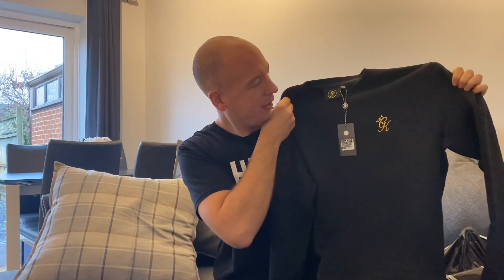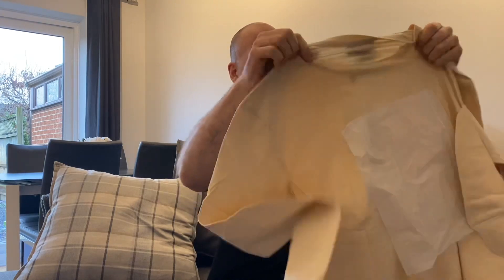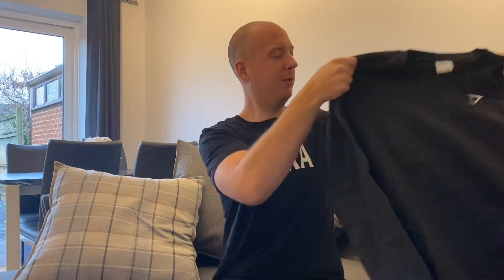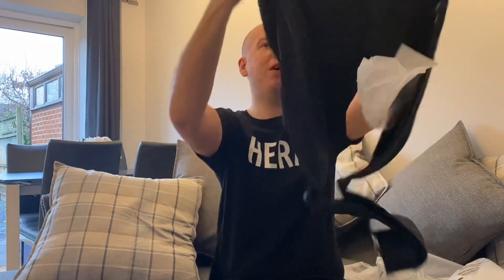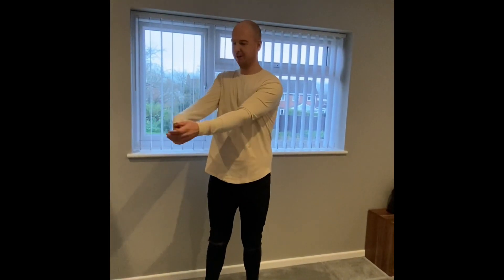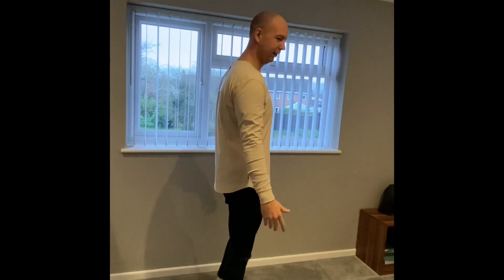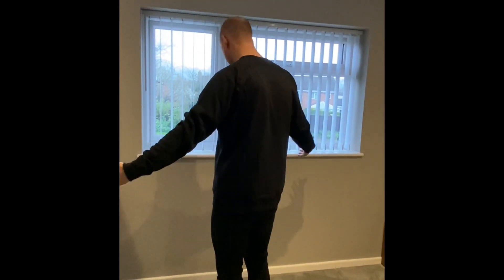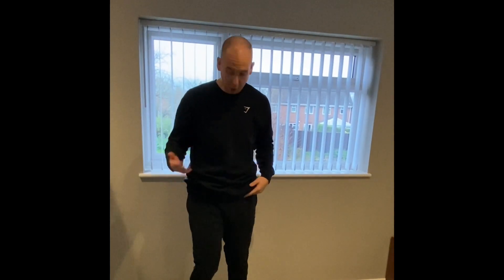GYMSHARK/GYMKING clothes haul. Honest review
Hi guys

Watch me review Gymshark and GYMKING clothes.

I give my honest opinion on these brands and how they fit my body style.

I hope this video helps all the tall and not shredded guys out there.

Like I say in the video it’s about how you feel not about other peoples opinion.